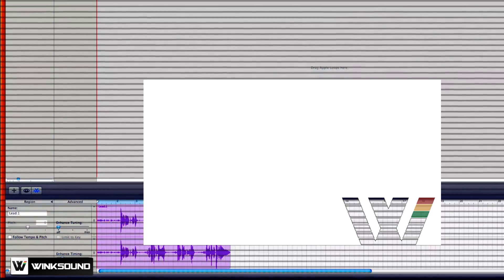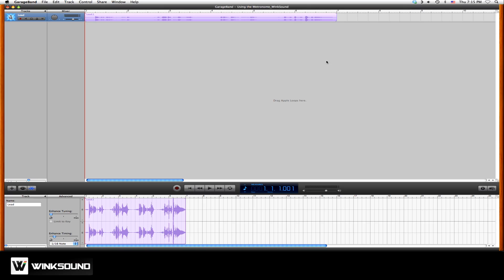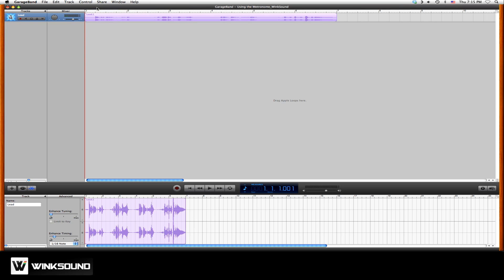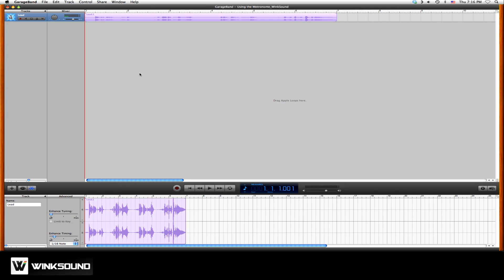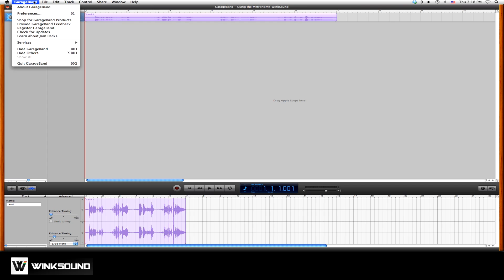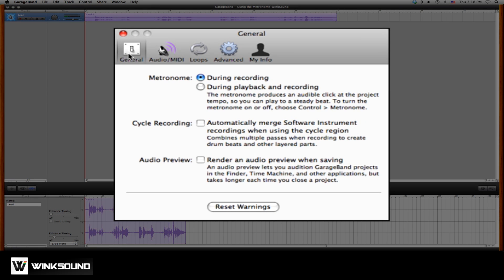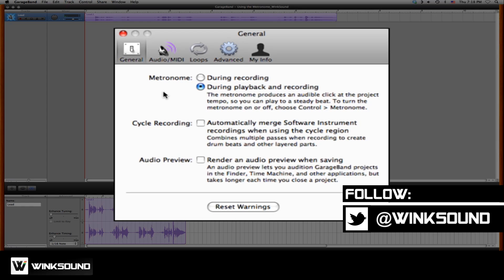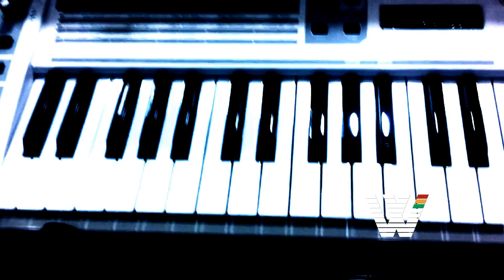Garageband: How To Use The Metronome | WinkSound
The metronome, also referred to as the click track, is used so musicians and performers can keep time when recording their parts of a song. In this tutorial learn how to access and toggle the metronome within Garageband. To quickly turn the metronome on and off use the key command: Cmd+U.